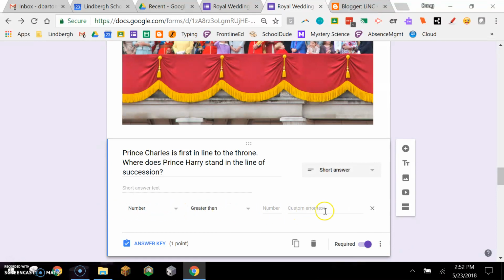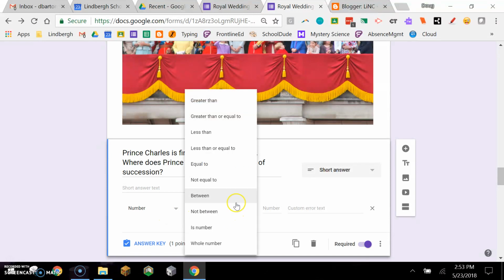Response Validation in Google Forms